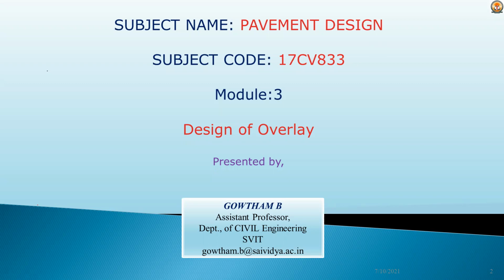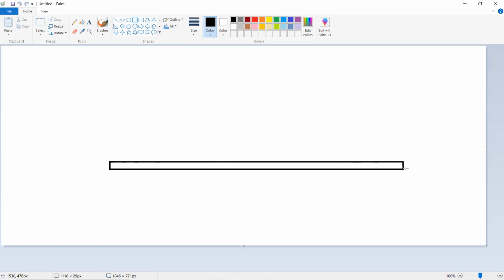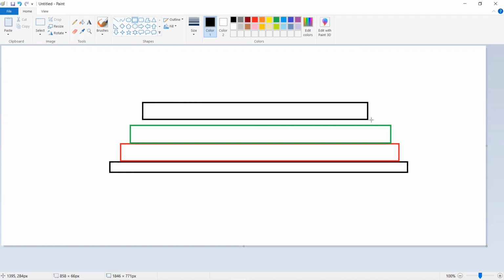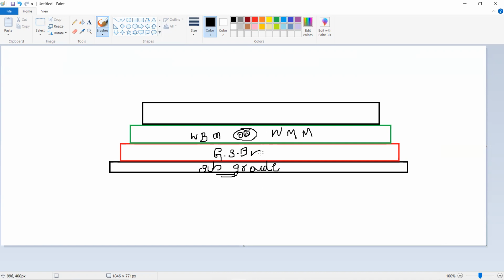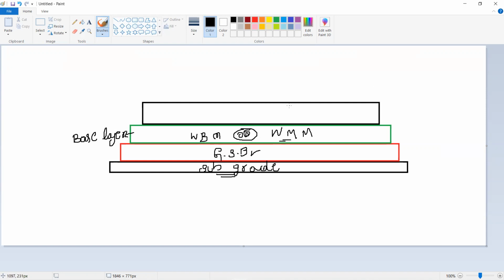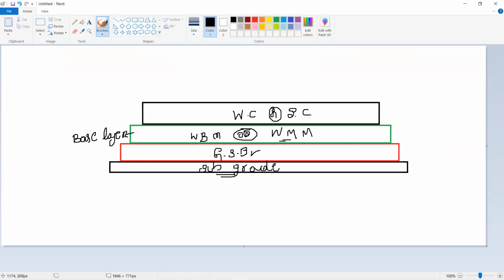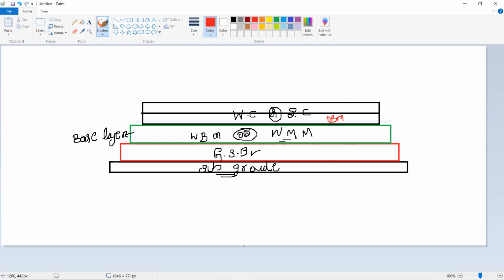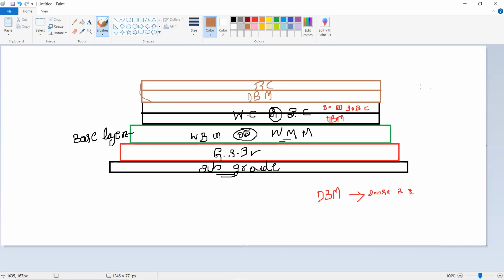Module 3 Design of overlay part 1